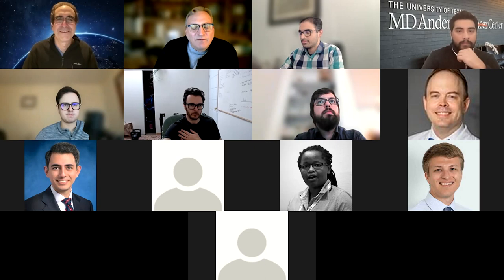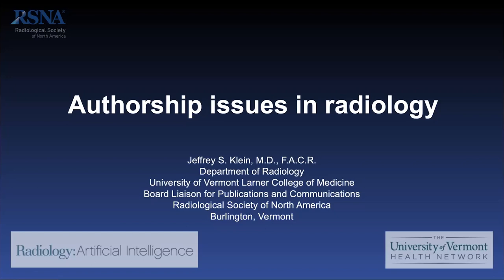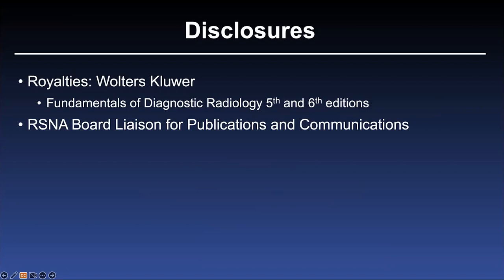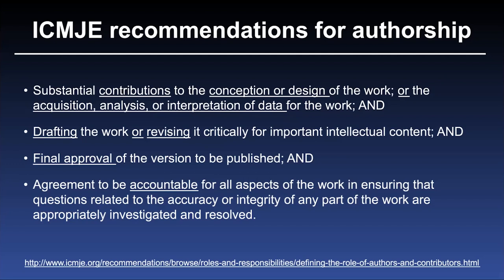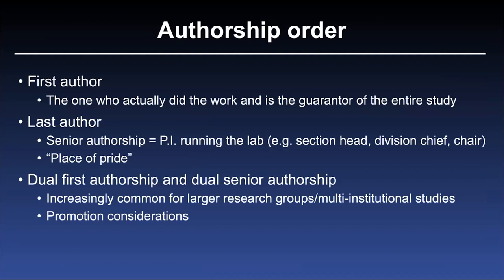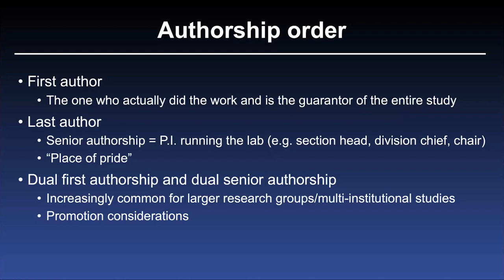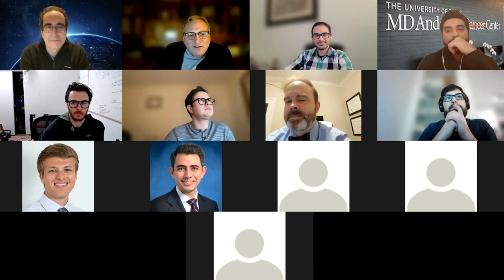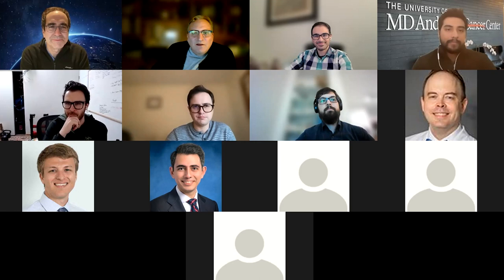Authorship Issues in Radiology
Dr. Jeffrey Klein presents a Radiology:AI Training Editorial Board webinar about Authorship Issues in Radiology.